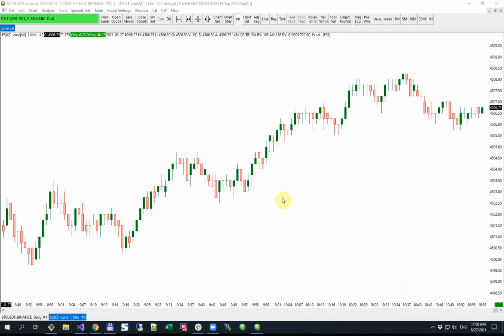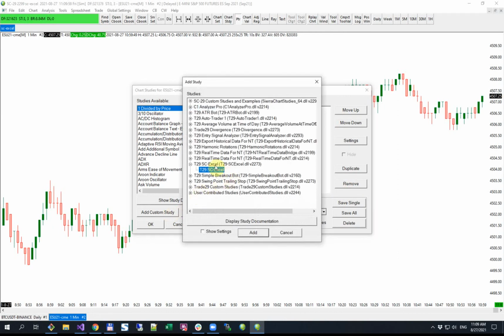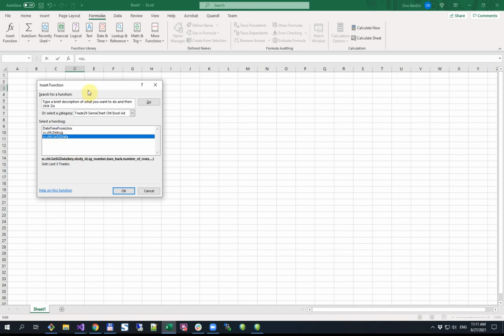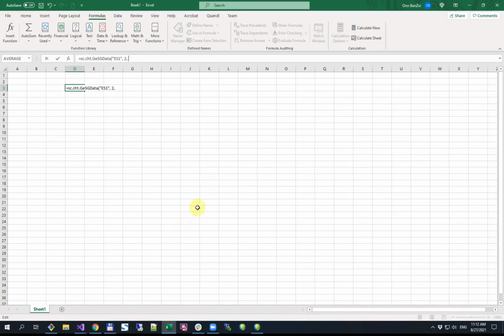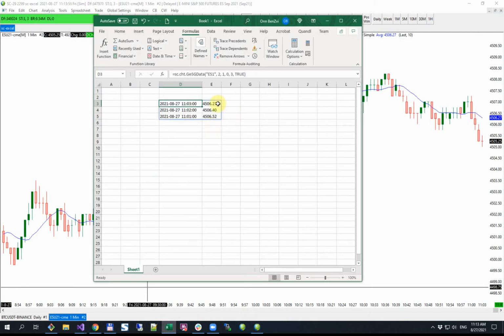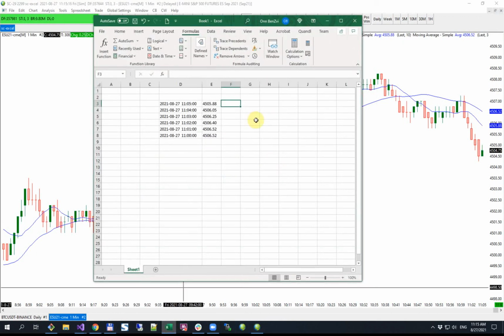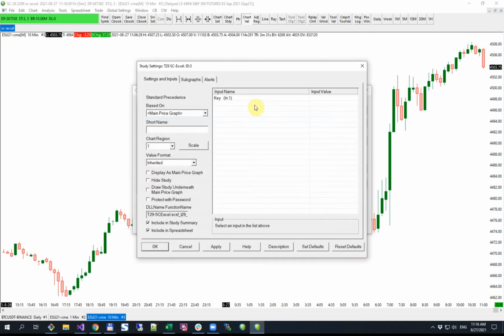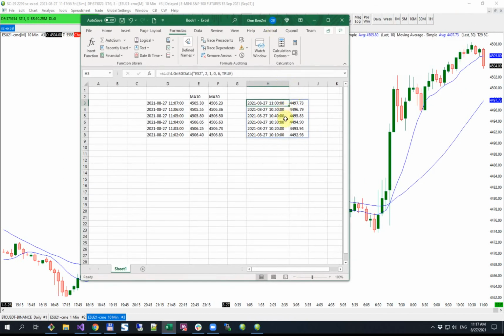SierraChart Excel Integration Beta, GetSGData Demo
Docs

Beta1 and Beta2 have been mostly focused on SC-Excel integration for real time market data that and did not require a chart. In other words, in Beta1/Beta2 you could subscribe to live quotes, market depth, session, time and sales but you could not get SG data or OHLC values as there is no chart involved.

Beta3 has focused on accessing chart data. In this release there will be one function GetSGData

Using this function users can access study subgraphs and the main price data (OHLC, volume, bid volume, ask volume, trade volume, etc.)